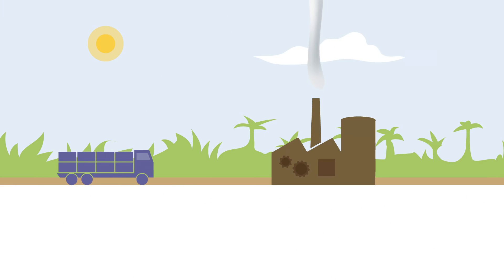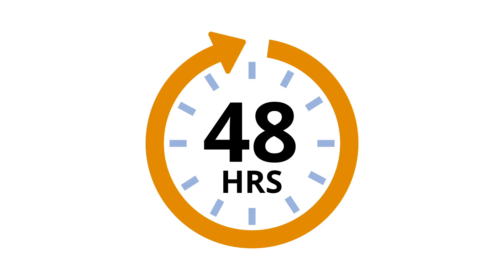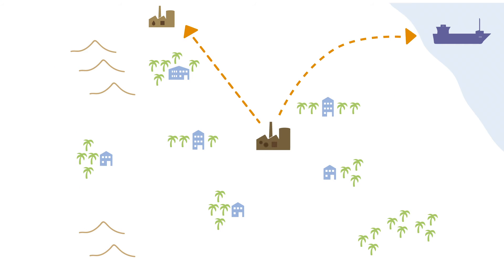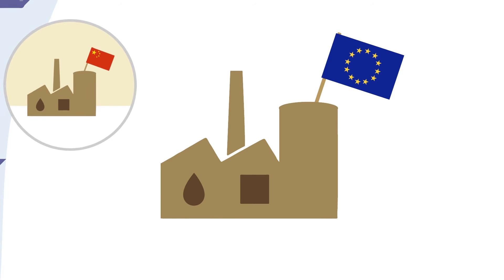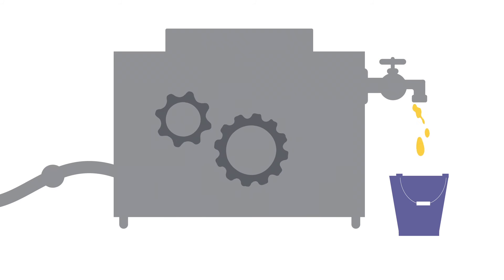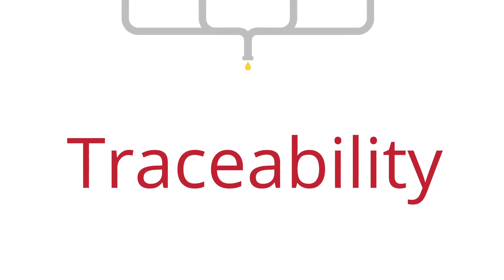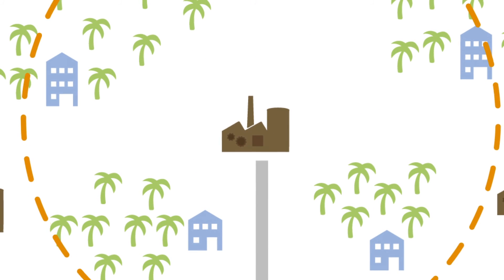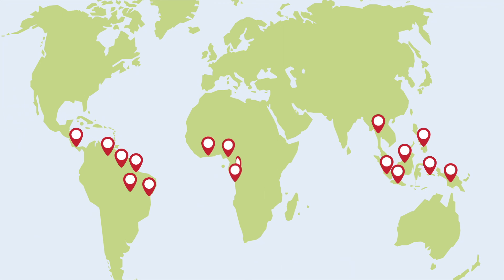Traceable Palm Oil (Explanimation)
Palm fruit oil is a very versatile ingredient, found in more than half of the products we consume on a daily basis. But, how do we go from a fresh fruit bunch to a consumer product? And how can we trace the oil back to is origins? This brings us to the concept of traceability. What is it and what does it mean in practice?